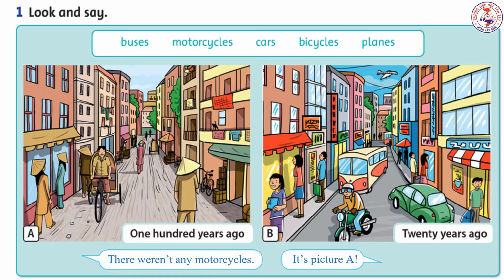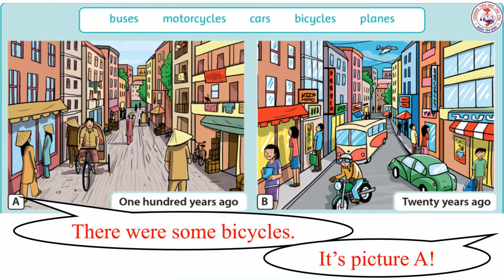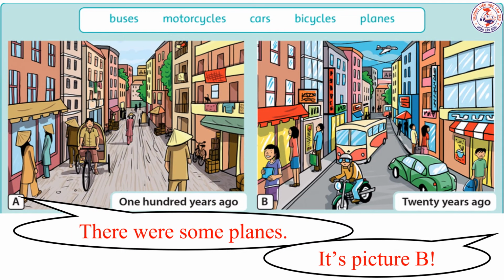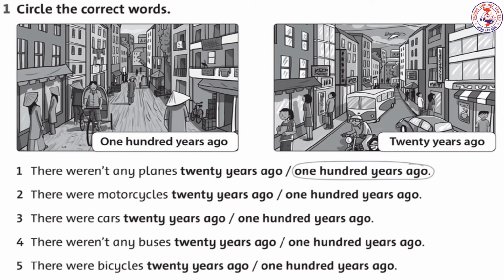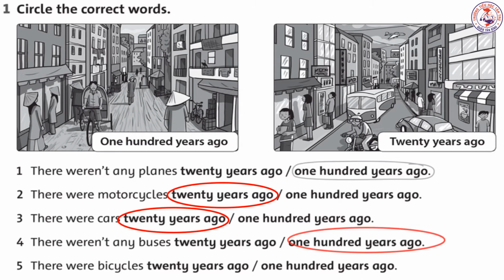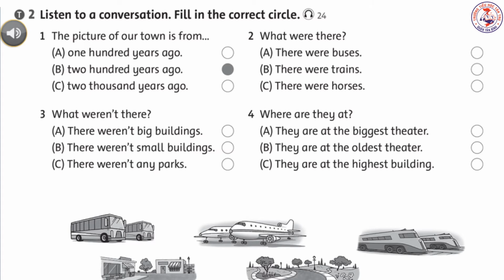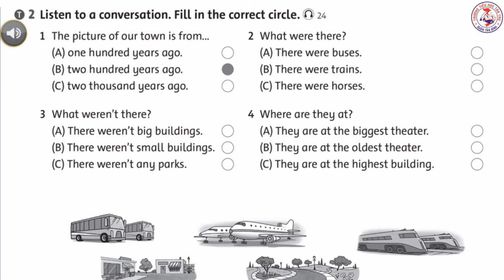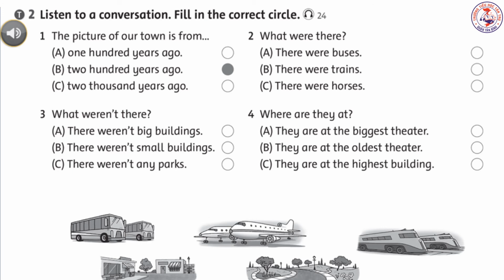UNIT 11 LESSON 3 FAMILY AND FRIENDS SPECIAL EDITION 4